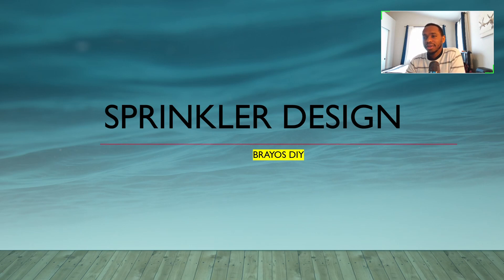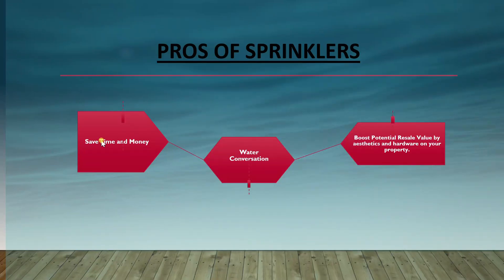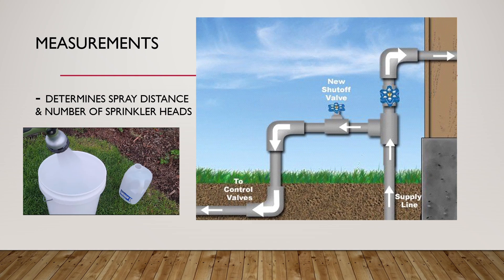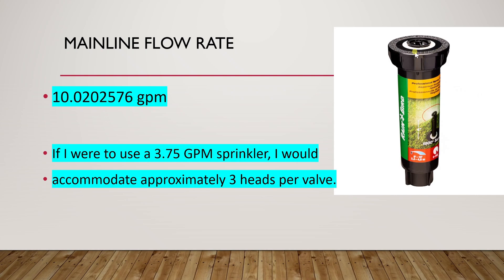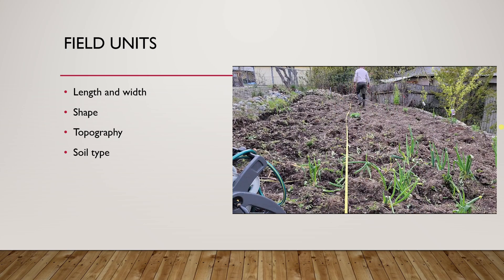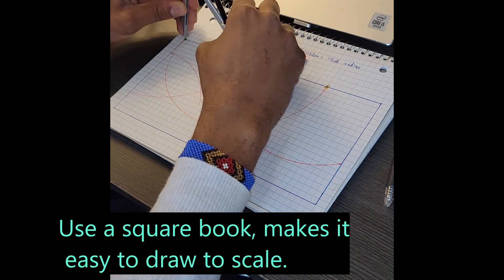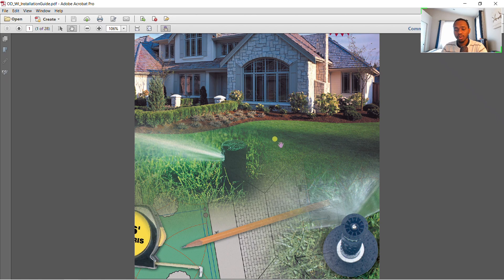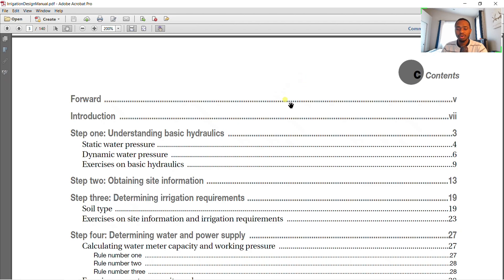Sprinkler system design By hand and by Software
In this video, I have gone through the procedure of designing a sprinkler system as I prepare to install it in my garden.
I hope the video gives you a hint of what you may be going through.

Measure and prepare the area
Determine your water supply
divide up your property into hydro zones
 Pick your sprinkler heads
Design your sprinkler’s layout

Installation in the next video